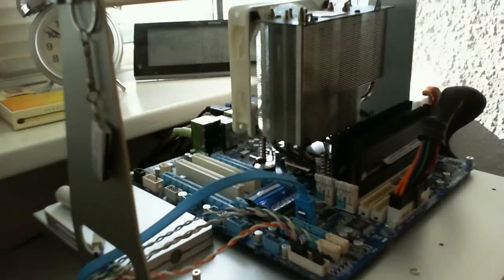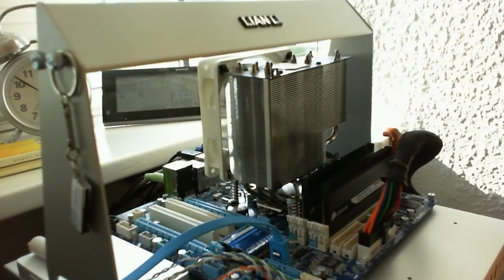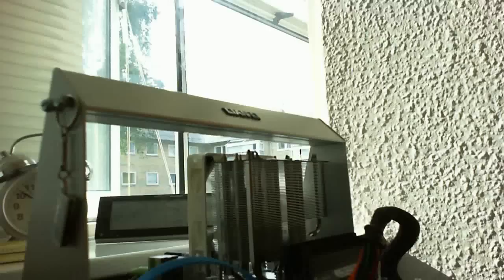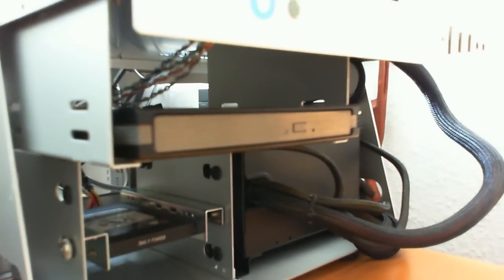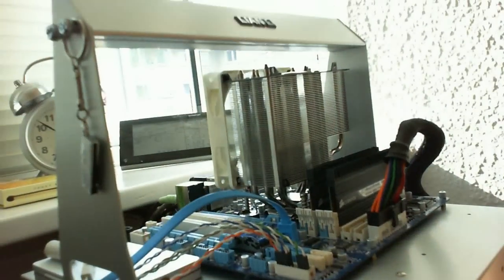M.Beier Episode #4 Gigabyte fan contest 2010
4th episode in my attempt for Gigabyte fan contest 2010
Focus; GA-H57M-USB3 // HTPC solution (most focus on what is created with the lovely board)

Hardware used;
GA-H57M-USB3
Intel i5-650 // 24*167 (4ghz multi thread, 4175mhz single thread) (1.04v idle / 1.264v full throttle)
GlacialTech F101 cooler
Corsair 2x2GB Dominator 1600C8 (DDR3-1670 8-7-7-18)
Corsair Nova 64GB
Corsair CX400 (80%+ effeciency at the load..)
500GB Toshiba external 2.5" USB drive
Samsung external DVD USB

The board is capable of overclocking past 6ghz, been there done that ;-) Lovely BIOS. Only ONE negative thing about this product; boot time is a little long for the motherboard after power off, and since its small size /Micro-ATX, no debug LED.

EDIT NOTE;
Solution shown is ~600 Euro, not 400, but is possible for 400 Euro with a Gigabyte clarkdale solution; cheaper ram, ssd and processor will bring it down :-)